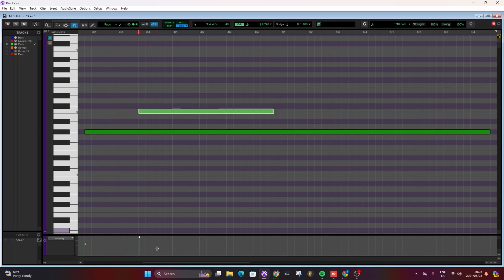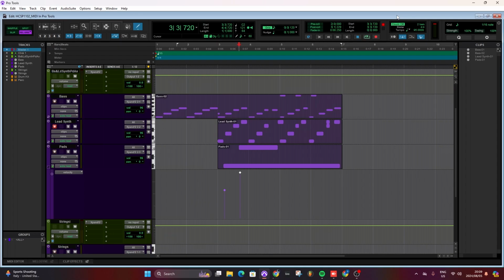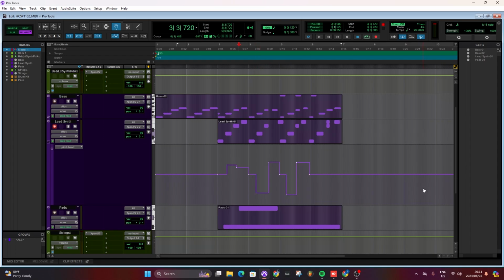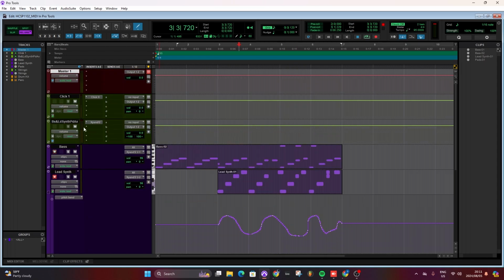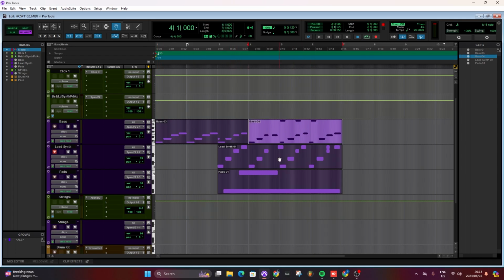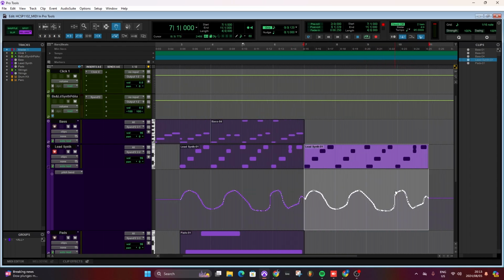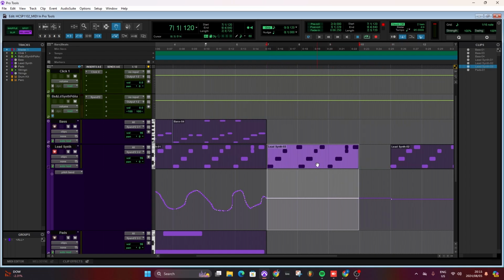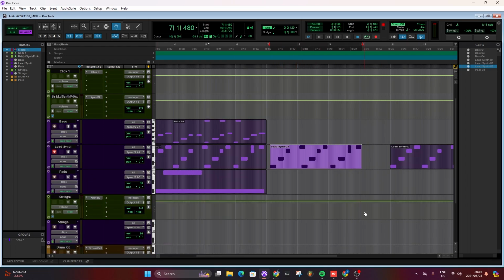03. MIDI Controls & Clip Arrangement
The "Working in Pro Tools" series is meant to dive deep into the functions of Pro Tools and explain them in layman's terms making it easy for the viewer who is stating up in both Pro Tools and Audio Engineering to understand.

This video jumps into working with the different MIDI Controls and how to work with Clips within Pro Tools. We also show you how you can arrange clips within Pro Tools.

I hope you enjoy the series and if you have any questions based on this particular video, or suggestions of videos you would like me to record based on Pro Tools please do post them up in the comments section.